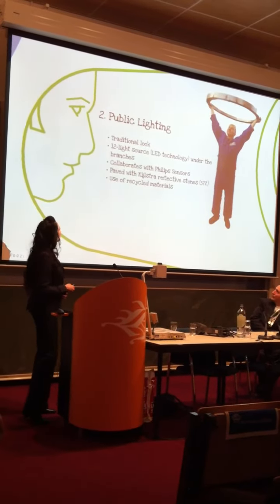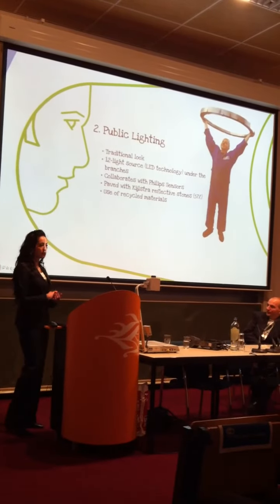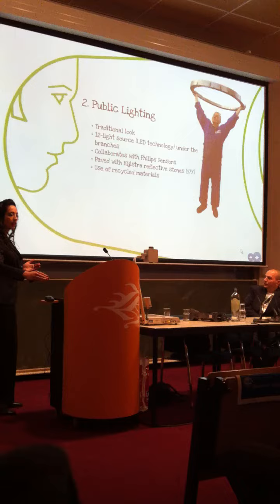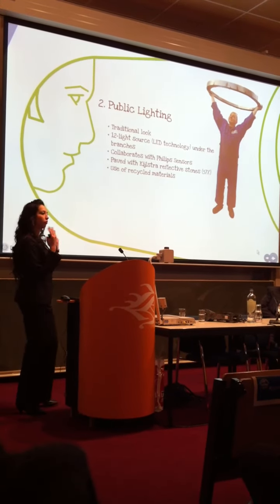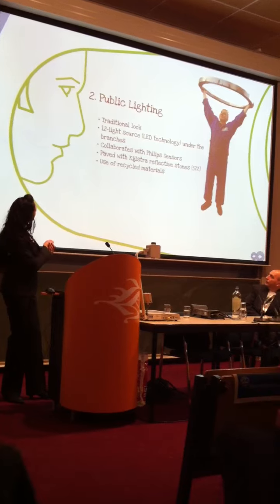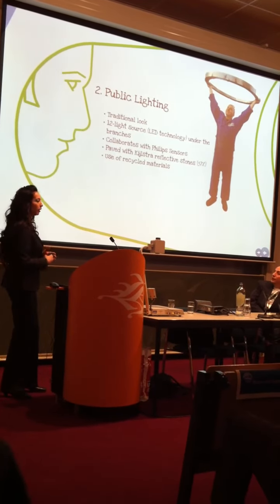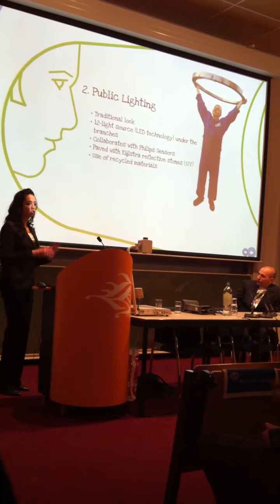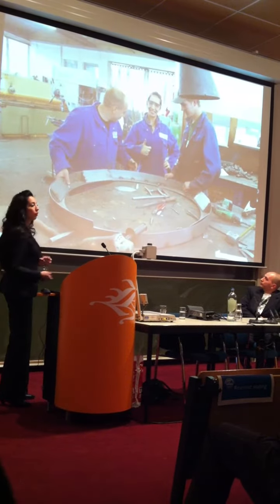Reflexstone en Trion IFMS International Seminar 8-2-2012 Hanzehogeschool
Hanzehogeschool Groningen 8-2-2012 Prezi LightSensation met Trion en Reflexstone